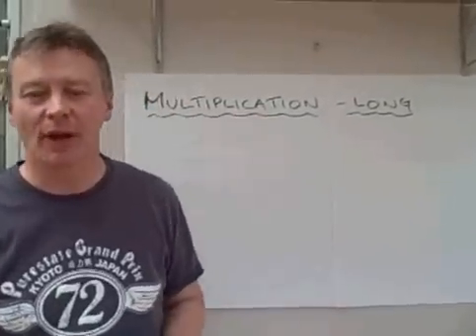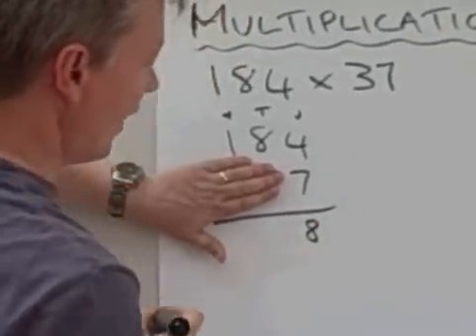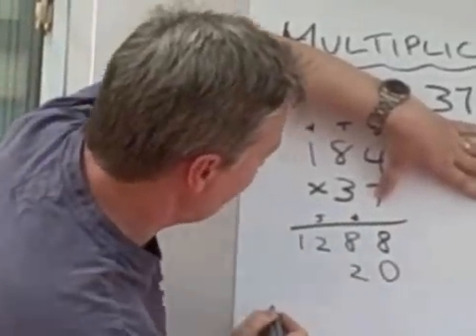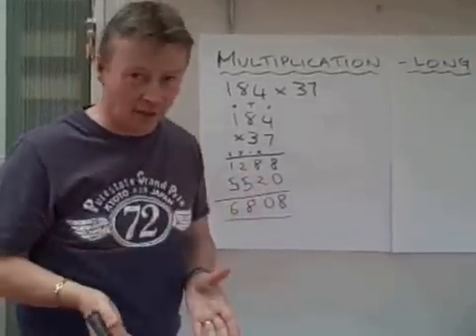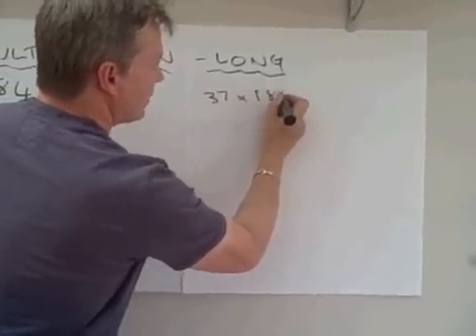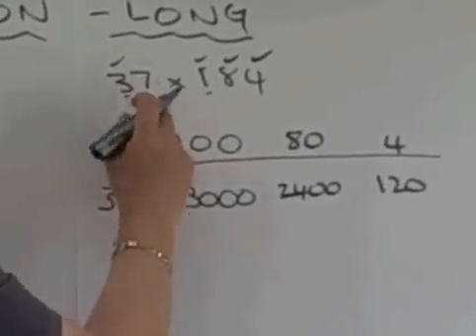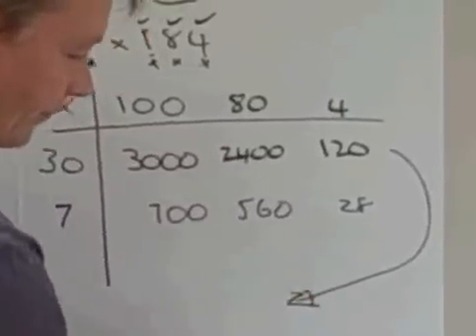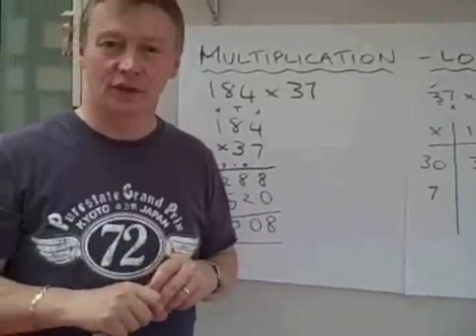How to multiply three numbers by two numbers - formal and grid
Long multiplication showing formal and grid method.